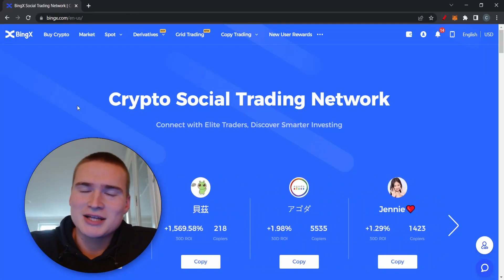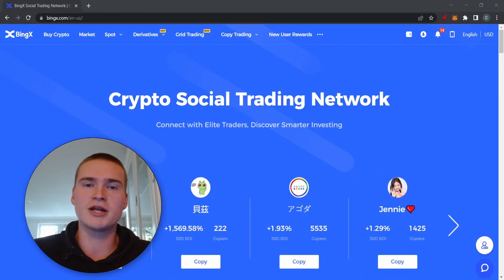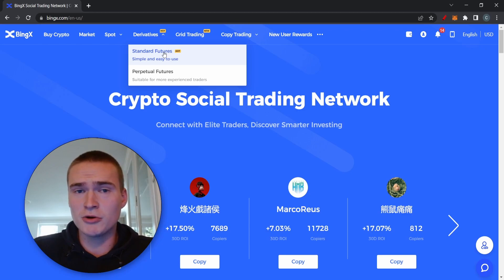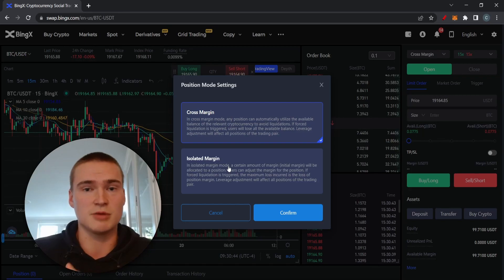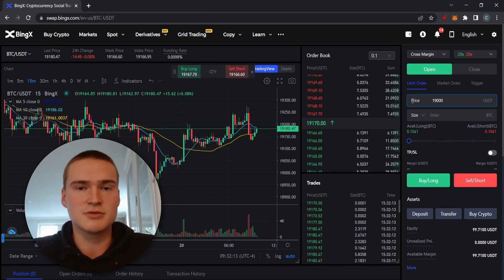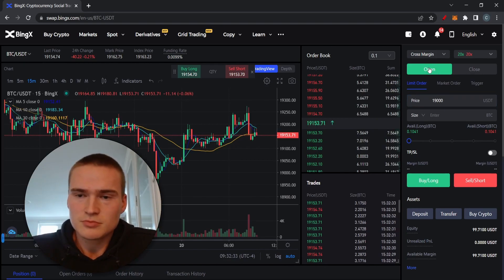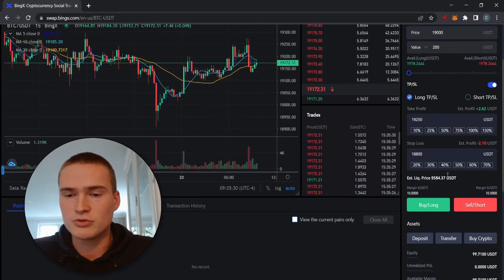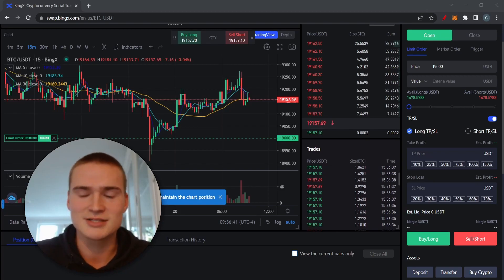THE ULTIMATE CRYPTO FUTURES TRADING GUIDE (for Beginners)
CRYPTO PERPETUAL FUTURES TRADING TUTORIAL

Social links!